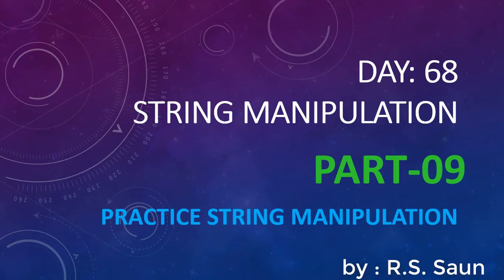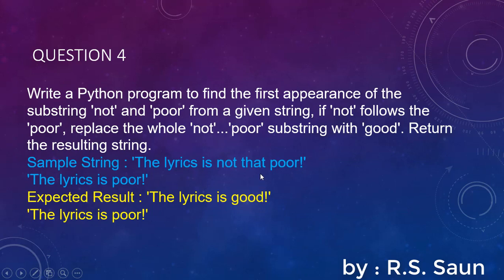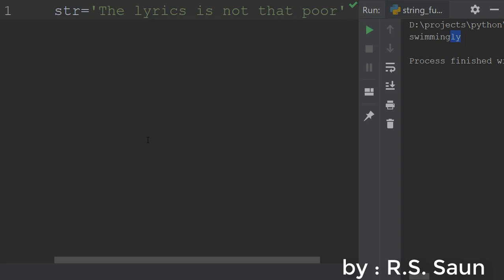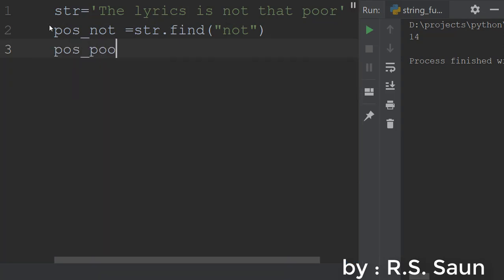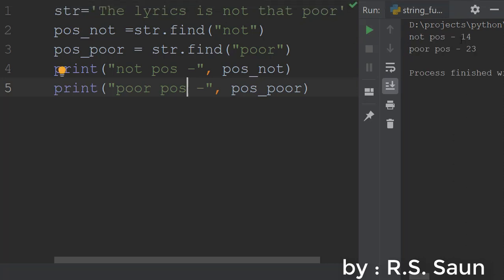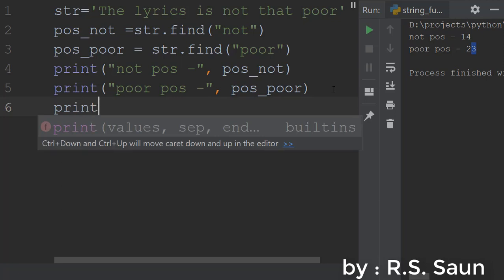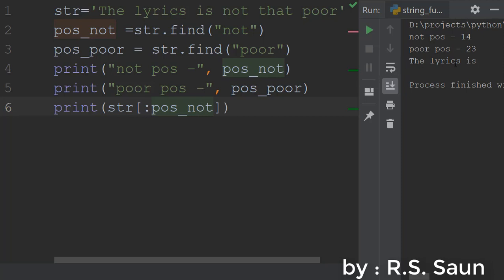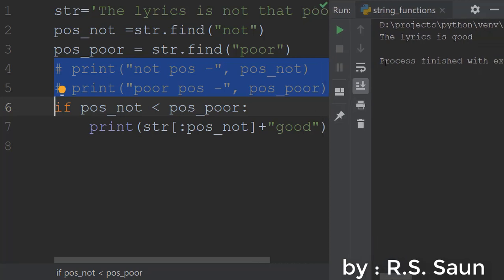Day 68 String Manipulation Excersize 04